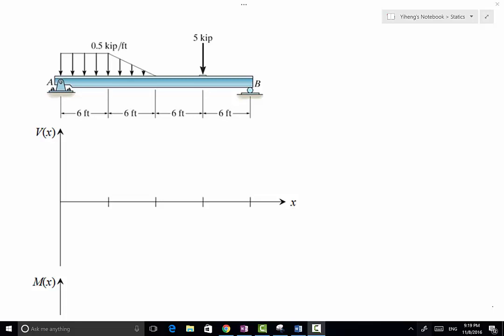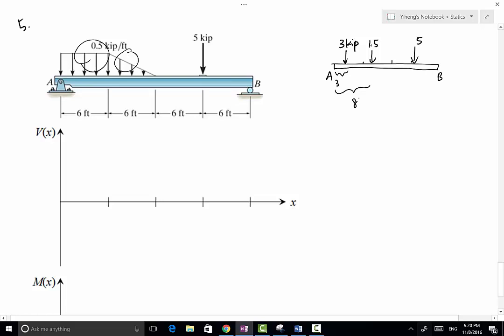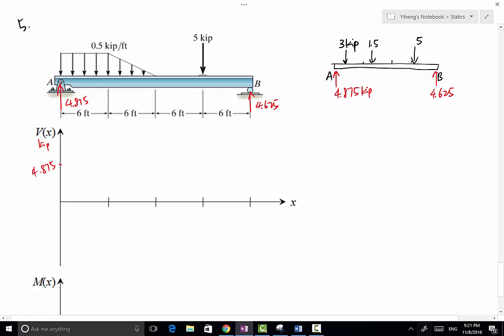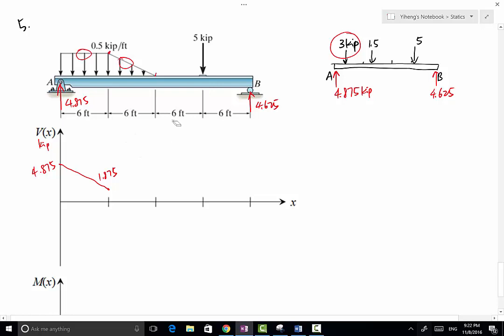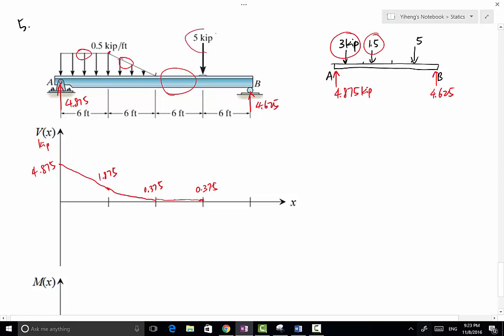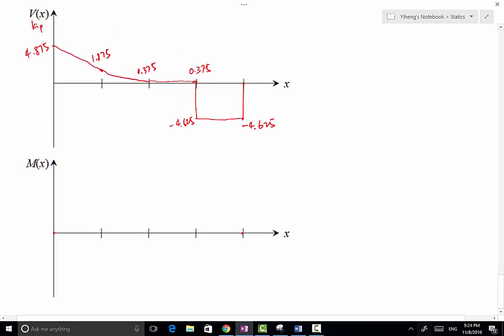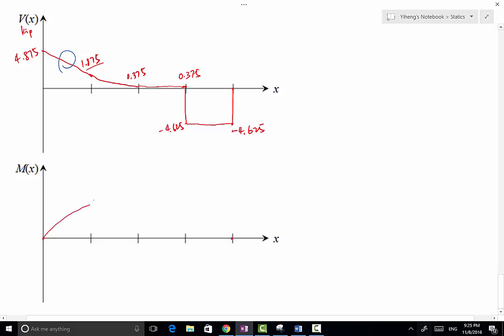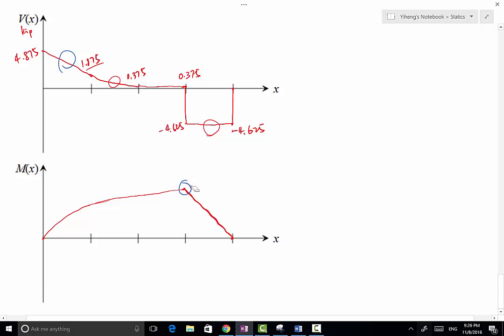Statics W HW09P5